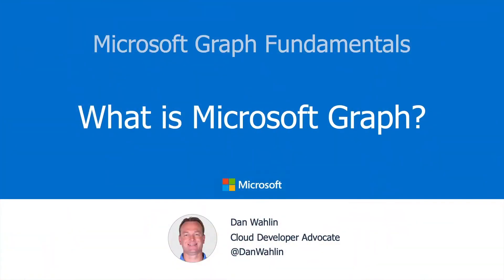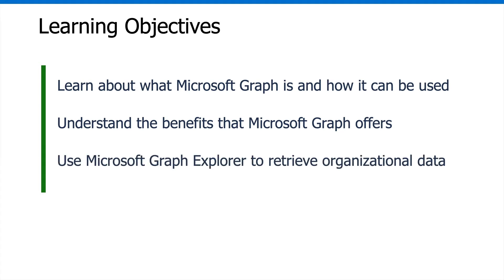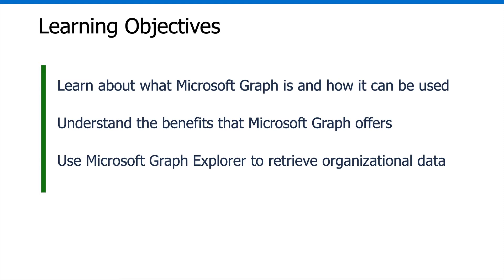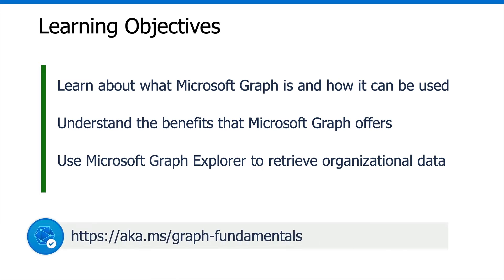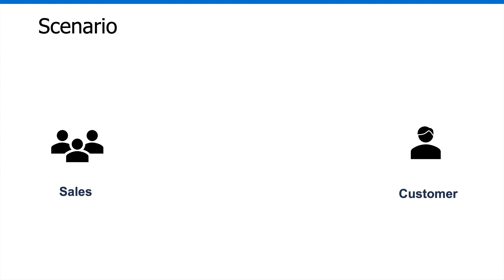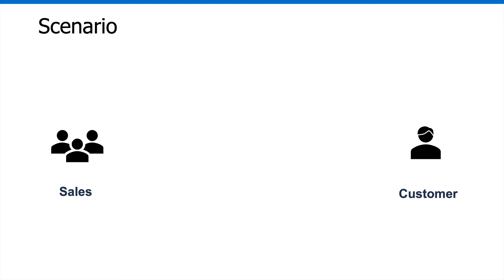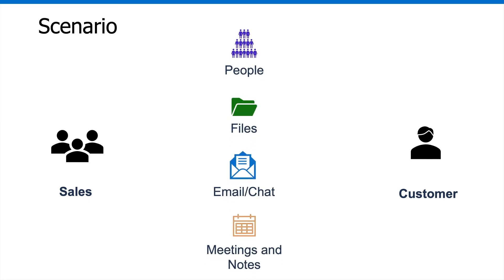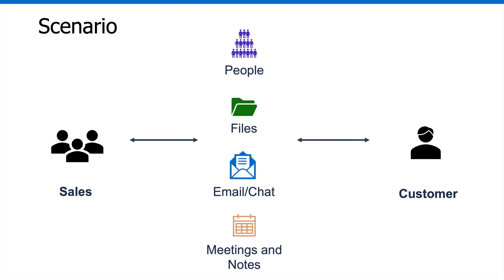Module 1: Learning Objectives and Scenario | Microsoft Graph Fundamentals for Beginners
This video is part of the Microsoft Graph Fundamentals for Beginners video course. To view the full course and start learning more about Microsoft Graph,

Here's what you'll learn in this video series:
📌 Learn about what Microsoft Graph is and how it can be used
📌 Understand the benefits that Microsoft Graph offers
📌 Use Graph Explorer to retrieve organizational data

The companion Microsoft Learn module for this video can be found

Here are the prerequisites that are required to go through the Microsoft Learn module exercises shown throughout this video series:
✅ Global Administrator Access to a  Microsoft 365 tenant
✅ Ability to develop JavaScript applications
✅ Basic understanding of Azure Active Directory and Microsoft Identity concepts is recommended
✅ Node.js